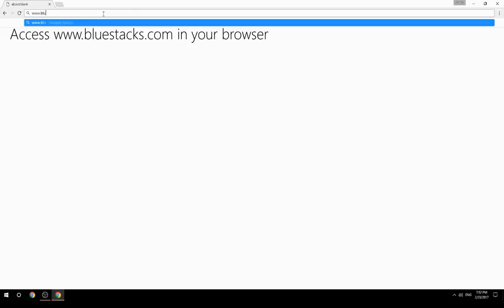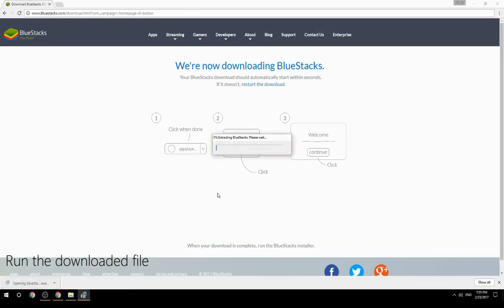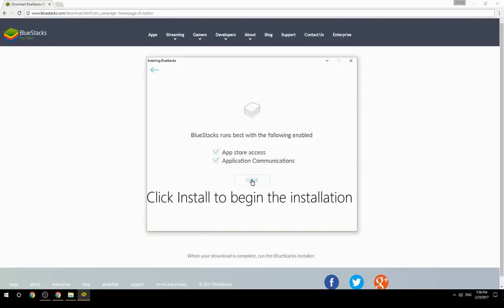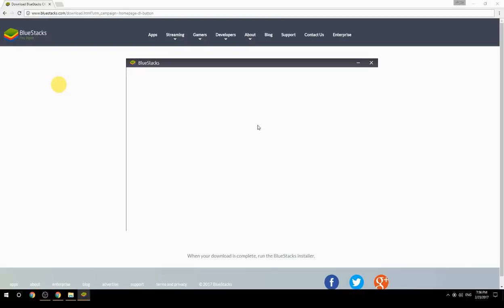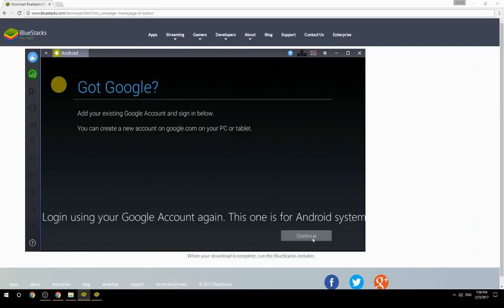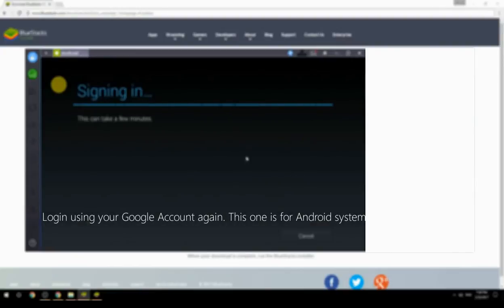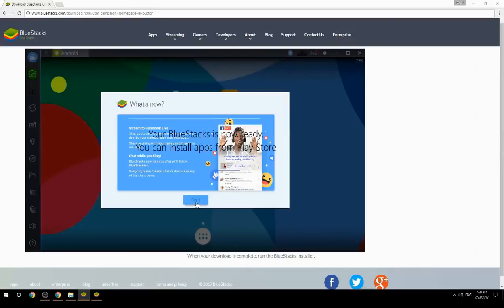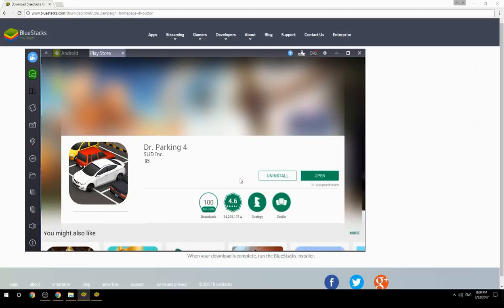How to Download & Play Dr. Parking 4 on your Computer. Valid for Windows 7/8/10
Learn how to download & Play Dr. Parking 4 on your computer today. This method works for Windows 7/8/10. It will take you less then 10 minutes to get started.